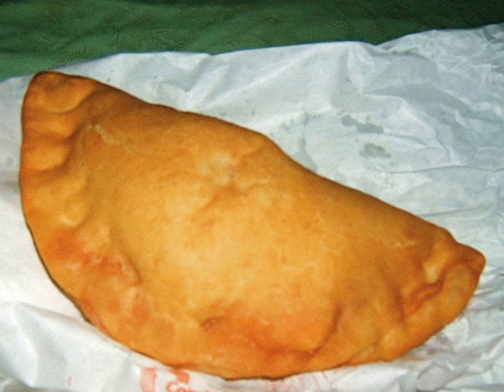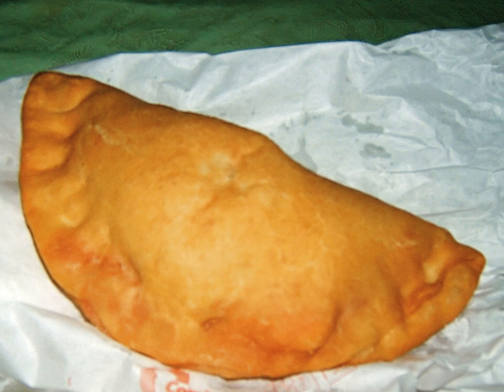Calzone | Wikipedia audio article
This is an audio version of the Wikipedia Article:
Calzone

00:00:31 1 Regional variations
00:00:41 1.1 In Italy
00:01:23 1.2 In the United States
00:02:20 2 Cultural notes
00:03:09 3 See also

- Socrates

SUMMARY
A calzone (US: , UK: ; Italian: [kalˈtsoːne], "stocking" or "trouser") is an Italian oven-baked folded pizza that originated in Naples. A typical calzone is made from salted bread dough, baked in an oven and is stuffed with salami, ham or vegetables, mozzarella, ricotta and Parmesan or pecorino cheese, as well as an egg. Different regional variations on a calzone can often include other ingredients that are normally associated with pizza toppings.